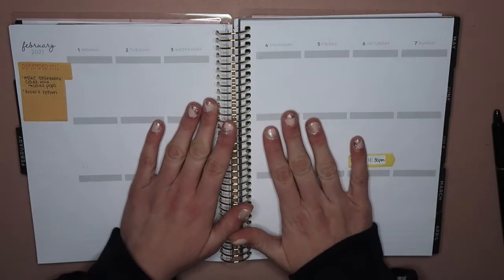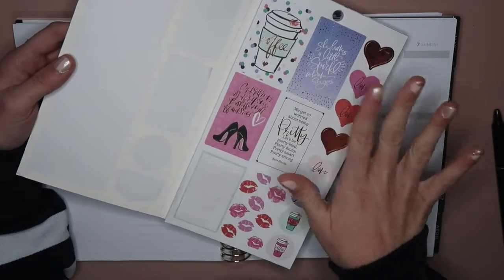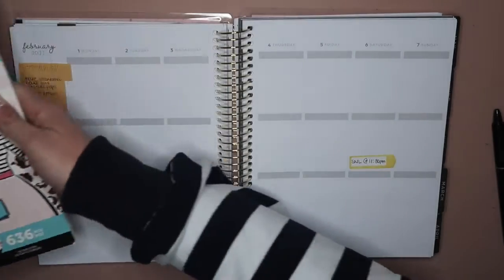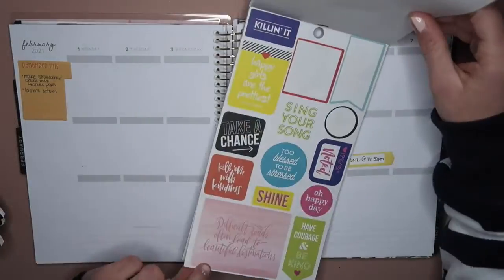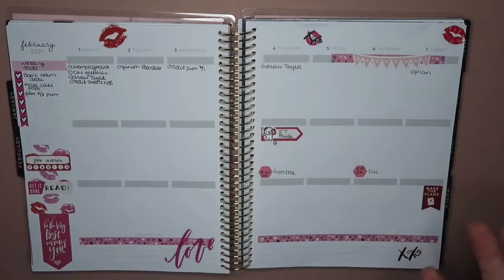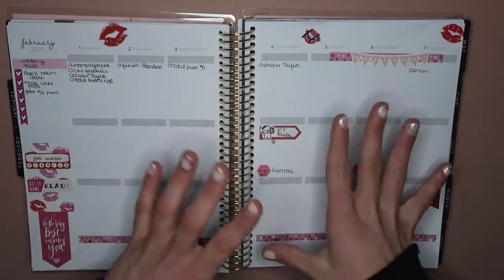Pre-Valentine's Day Spread! | Plan with Me Feb 1 -7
Plan with Me- February 1 - February 7
Pre-Valentine's Day week!